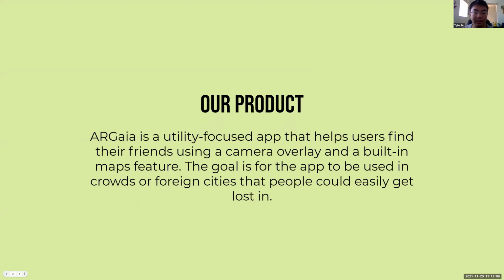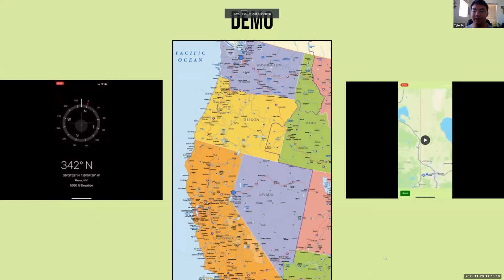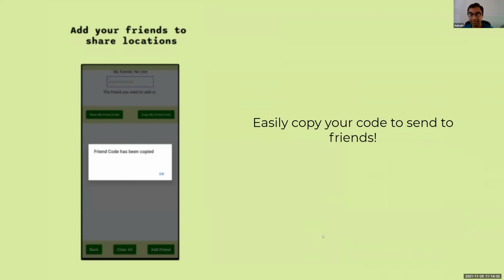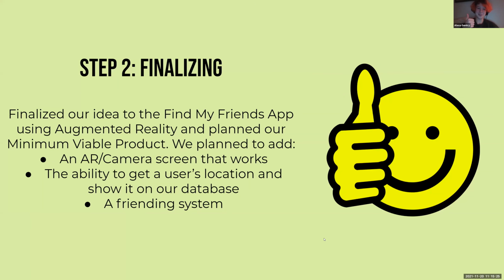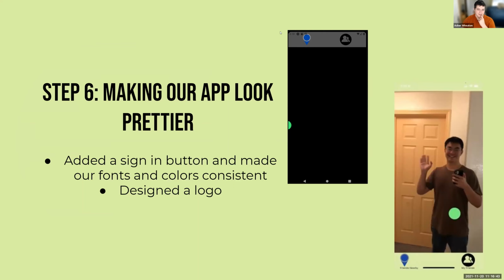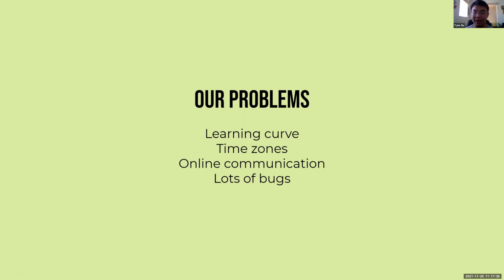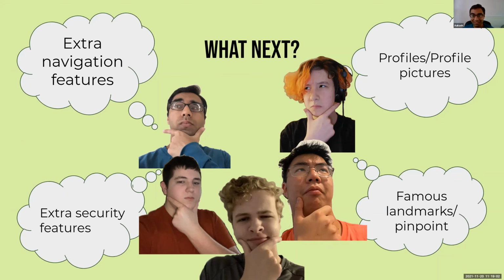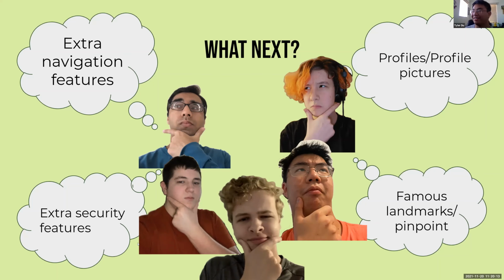Find Your Friends with AR and Your Camera! 10 Week Product Sprint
In foreign cities, or even on a night out, it's harder than it has to be to find your friends and other landmarks. An app that quickly shows you which direction your friends are in doesn't exist and we aim to change that.

Watch a team of high school students demo their product built in 10 weeks meeting with a mentor only 1 hour a week!!

If you are someone who's motivated, creative, and wants to learn about machine learning and entrepreneurship among (many) other things, to submit an application to AI-Camp's Scholarship and you could receive a partial or even full scholarship for Summer Camp 2022!

^ or send this to someone you know who is!